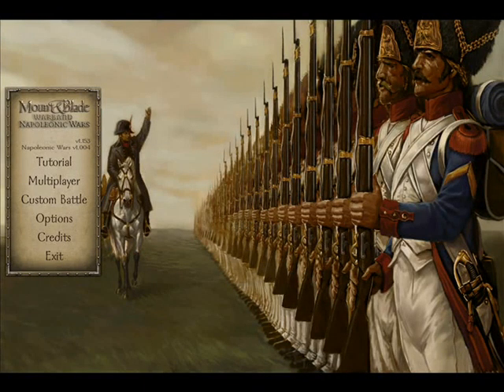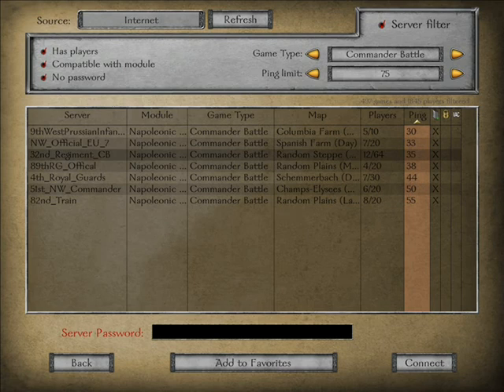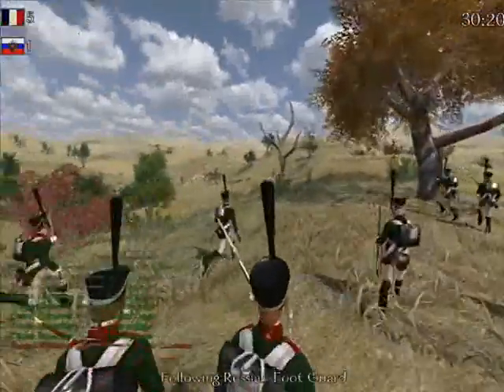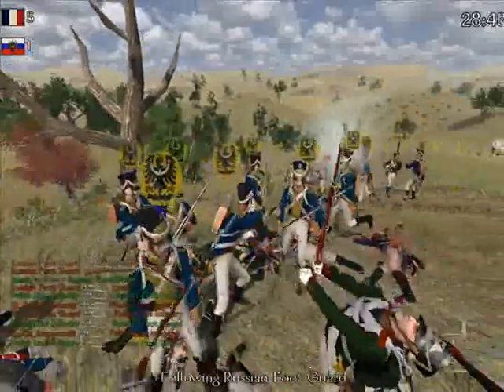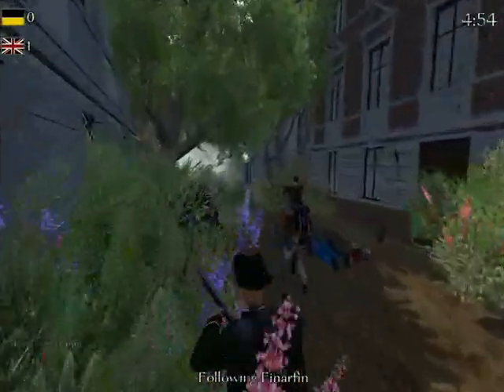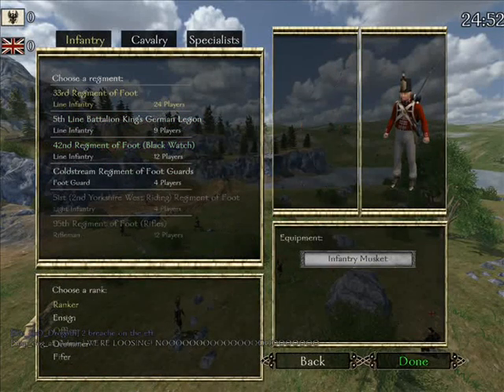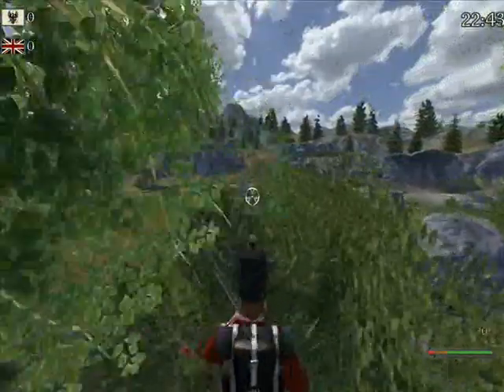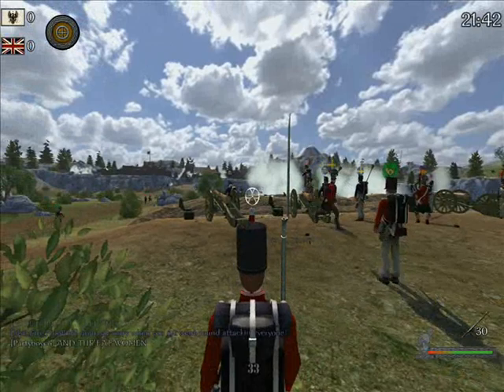Mount and Blade Napoleonic Wars - Gameplay.wmv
Martin Lampon reviews Mount & Blade: Warband - Napoleonic Wars. This is the gameplay video.